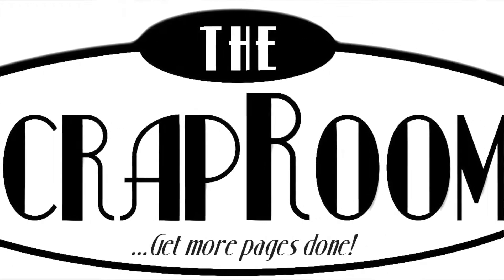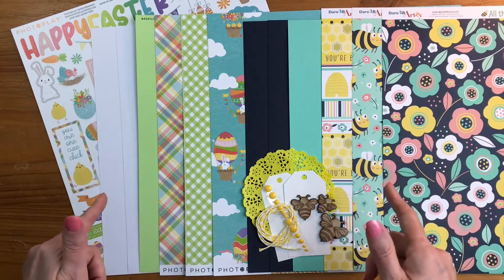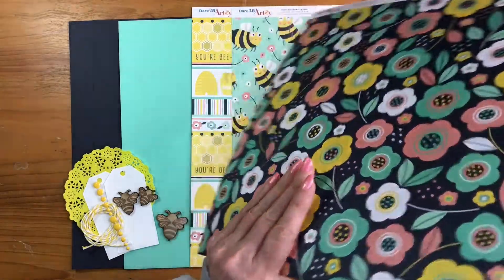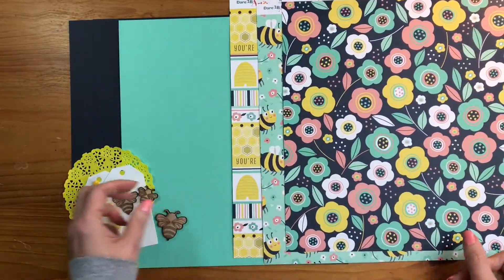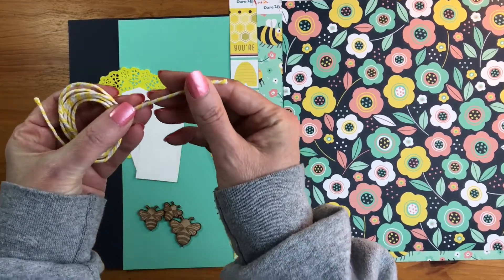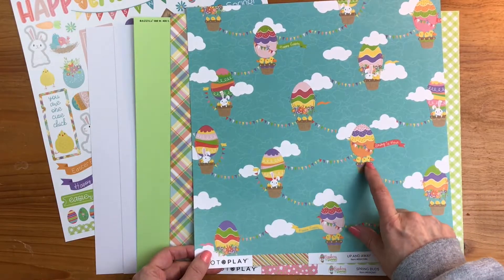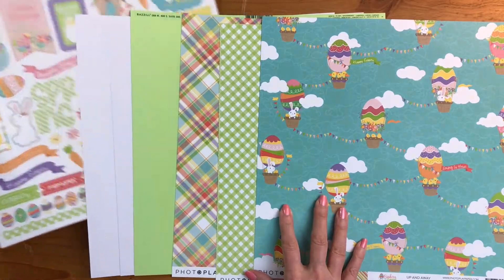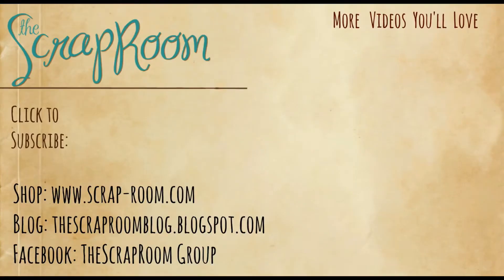THE SCRAPROOM ~ Double Shot Kit March 2021